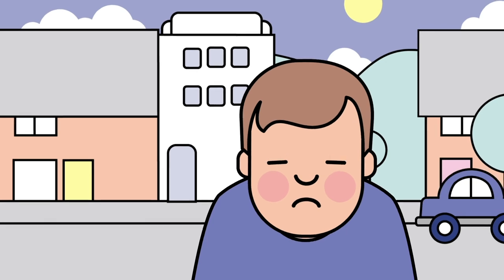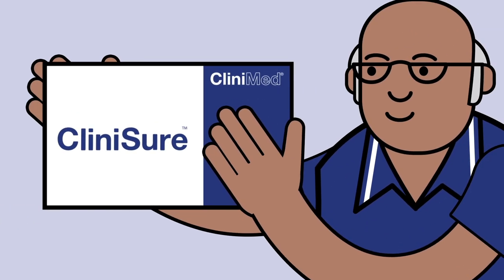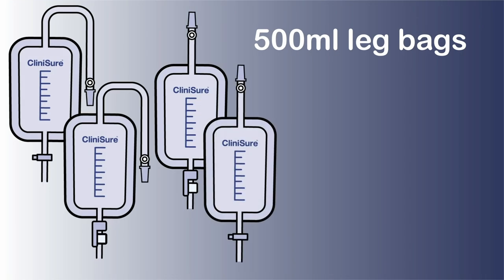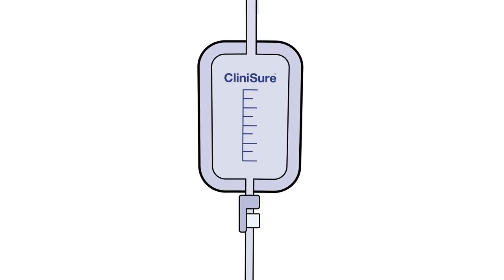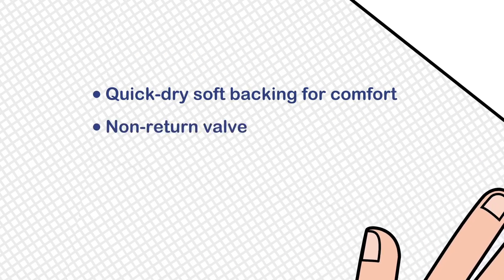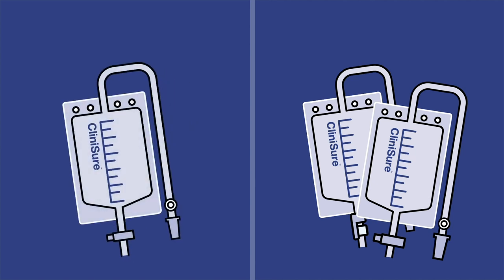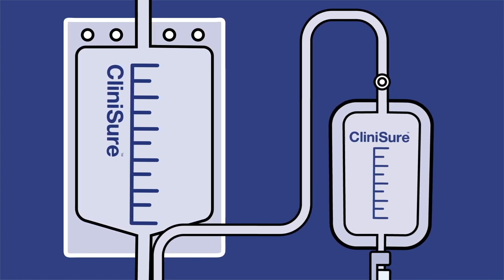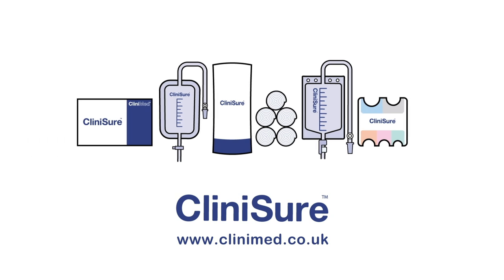Introducing CliniSure. Learn more about our range of drainage bags for urinary incontinence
The CliniSure range has been designed with value in mind, to provide high quality products at a low cost to allow healthcare providers to care for more people.

Join us as we guide you through the features of our latest range of drainage bags for urinary incontinence. Available in sterile and single use for day and night, with 500ml and 2000ml sizes, a variety of tube lengths and tap styles to provide comfort and choice to users.